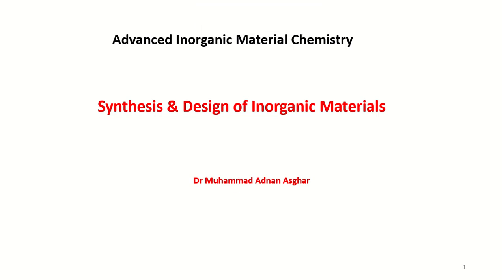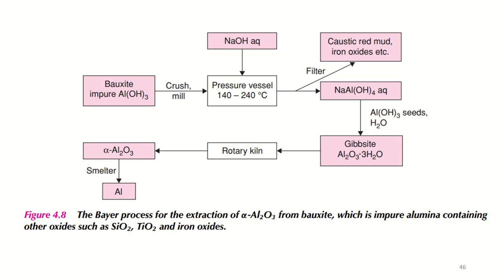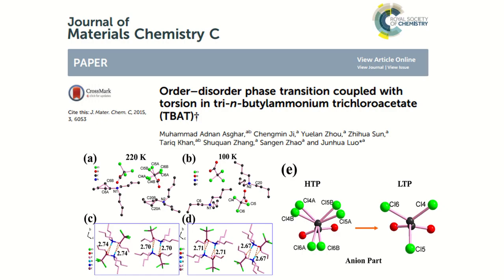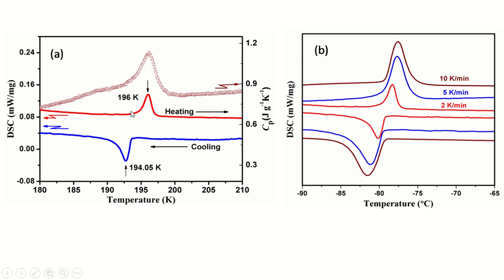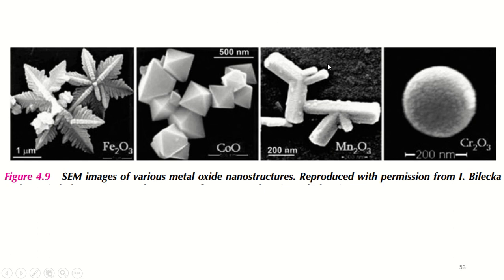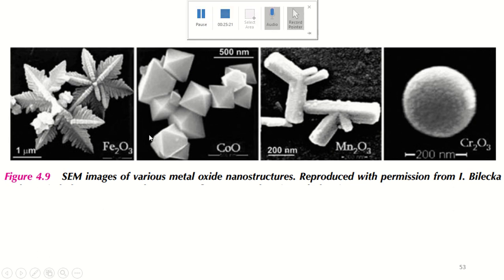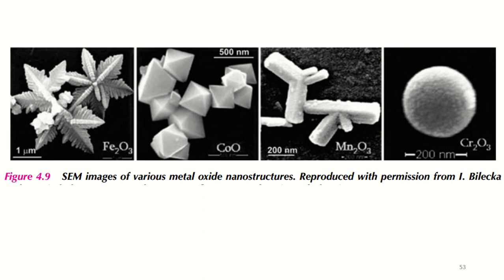Synthesis & Design of Inorganic Materials | Lecture 7